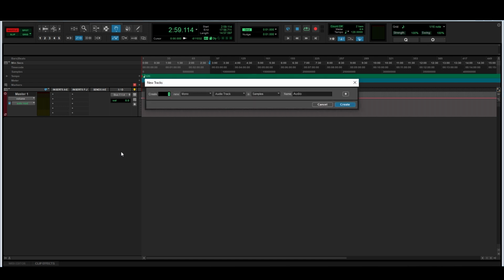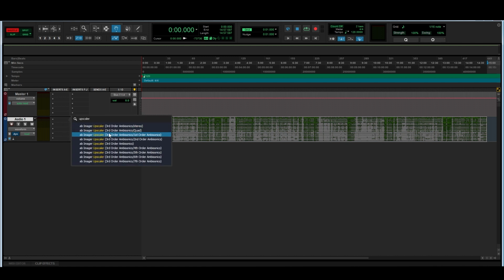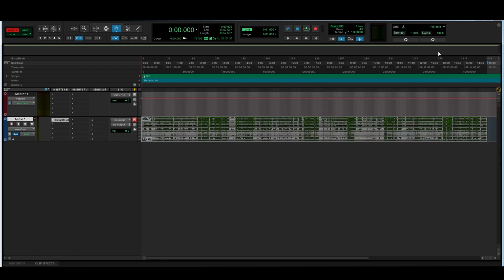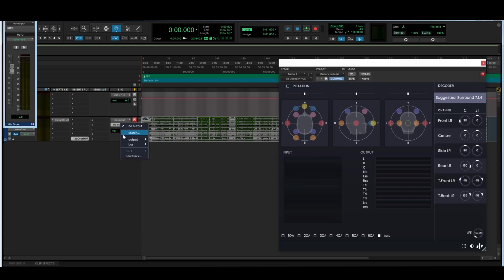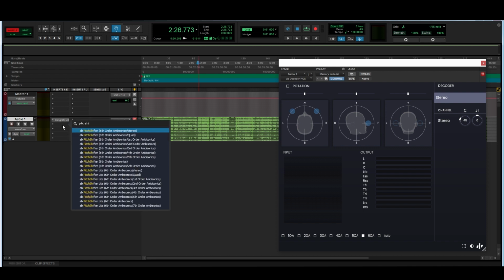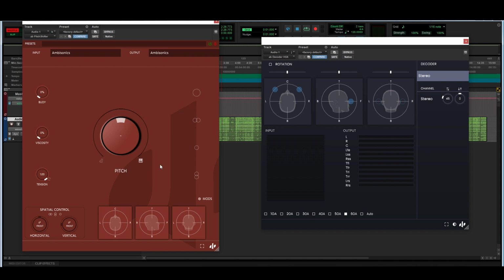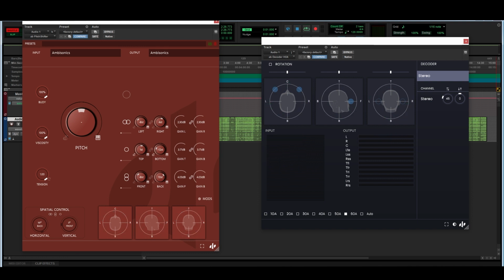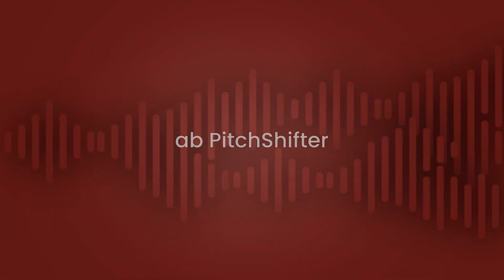ab PitchShifter - Pro Tools Quick Tutorial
‘ab PitchShifter’ and ‘ab PitchPad’ aren’t your average pitch-shifters; they’re an innovative plugin pack designed to adjust the pitch along each direction of each dimensional plane independently, offering unparalleled flexibility and control over your sound manipulation. With ‘ab PitchShifter’ and ‘ab PitchPad’, you are not merely bending pitch; you're reshaping the sonic architecture of your spatial field.

With ‘ab PitchShifter’ and ‘ab PitchPad’ you can alter the pitch of the Front, Back, Left, Right, Top, Bottom, and Mid independently (+/- Octaves), each one with its own independent Pitch-Shifting algorithm (with or without time stretching), volume control, and even Pre-Delay control per dimensional plane - everything compatible with Mono, Stereo and ANY Ambisonics order (from 1OA to 7OA)*.

With ‘ab PitchShifter’, you have complete control over each of the directions of a three-dimensional signal in an orthodox manner. With ‘ab PitchPad’, a more holistic and creative approach has been taken - where a Pad will let you bend each of the sides from your signal.

Finally, a Lite version of the plugin is also included, for people who work either with 1OA signals or want to stick to Stereo mixes and don’t need the extra three-dimensional definition.

‘ab PitchShifter’ and ‘ab PitchPad’ are compatible with Mono, Stereo, and Ambisonics sources (1OA through 7OA*) and will output Stereo and Ambisonics signals that can later be decoded to ANY speaker array possible. From Binaural, to Surround and even to Dolby Atmos arrays.

Special thanks to Professor Angelo Farina for allowing me to use his Third-Order Ambisonics recording.